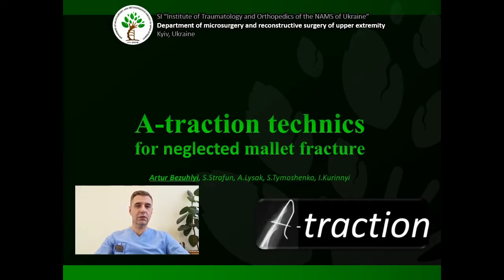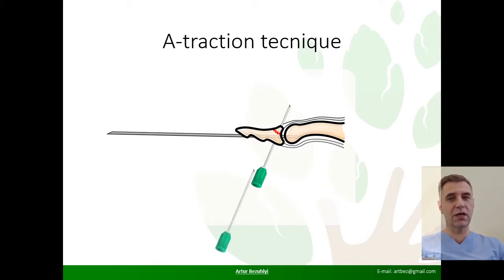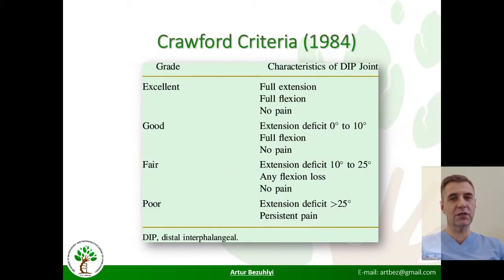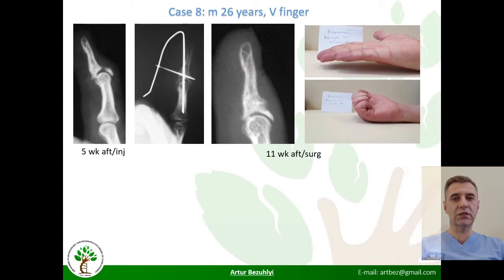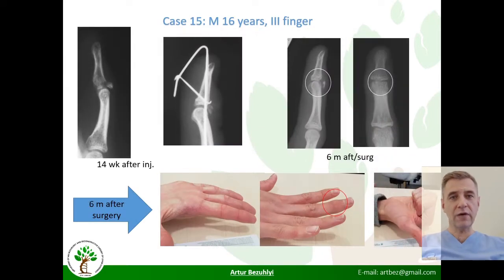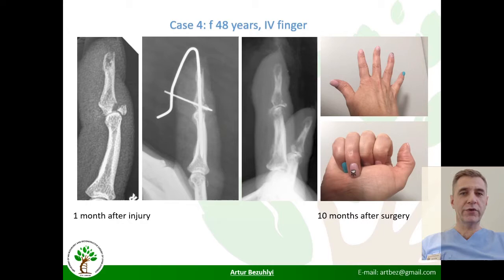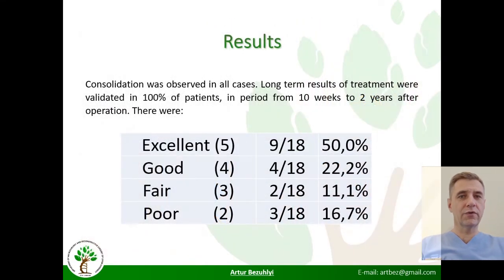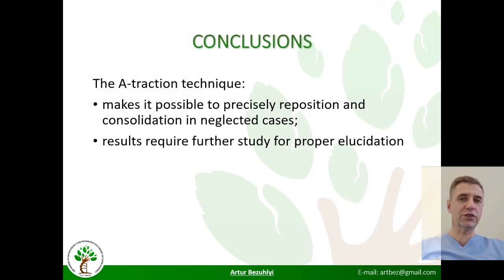A0097 A-traction teсhnics for neglected mallet fracture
online week FESSH 2020
Standard methods for treating of fresh mallet fracture with K-wires, screws and plates in neglected cases does not always give accurate reposition of fragments. Fragment removal with extensor terminal portion transossal suture to the distal phalanx significantly disrupts biomechanics and
stability of the distal interphalangeal joint and usually does not give satisfactory results. Our method is fundamentally different from others. It consists of an open fragment reposition using the guide wire and fixation by and compression loop and K-wire with memory effect. Steps: 1) Figured surgical exposure; 2) Separation of the fibrous fusion area of fragments, their mobilization and removal of fibrotic tissues; 3) Open reposition of the fragment by guide wire; 4) Carrying out the compression loop; 5) Fixation of the loop to the wire with memory effect with achievement of traction-compression effect. Proposed method was used in 17 patients (18 fingers) with closed, neglected mallet fracture. Consolidation with the restoration of anatomical congruence has occurred in all cases. Method is characterized by simplicity of implementation, lack of need for special tools and has
significant advantages - ability to fix small fragments, constant compression of the fragment and ease of disassembly design that does not require additional surgery, which in generally improves outcomes of neglected mallet fracture treatment.